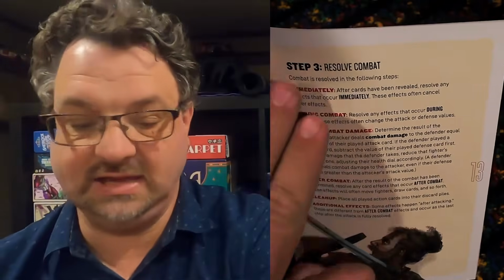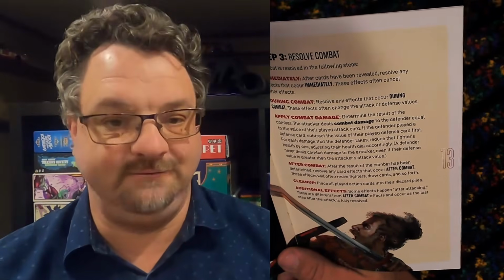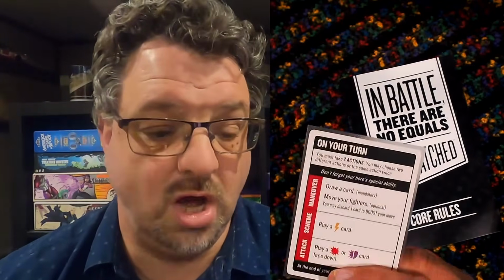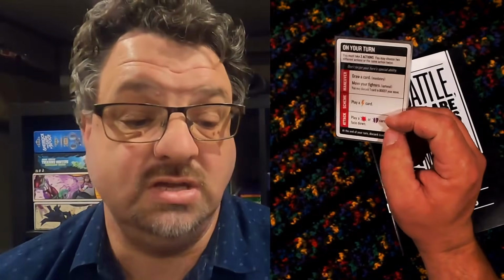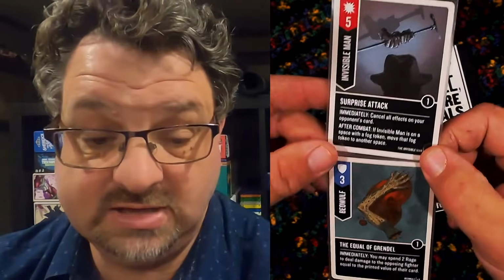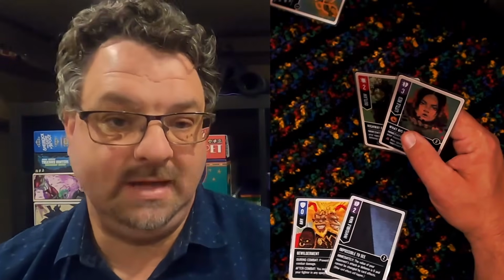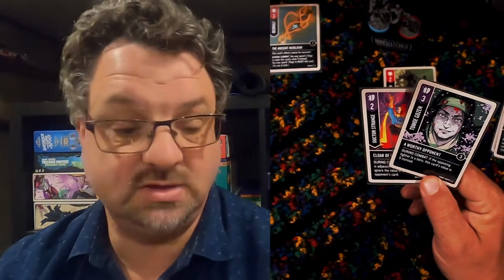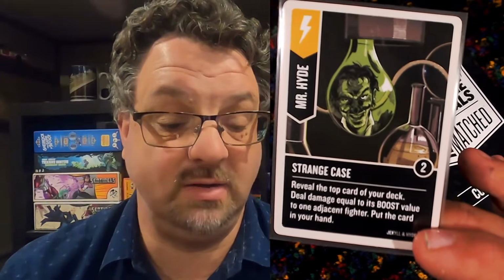Unmatched Rules Everyone Needs to Know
I go over the rules that will help you resolve most interactions when playing the Unmatched board game.